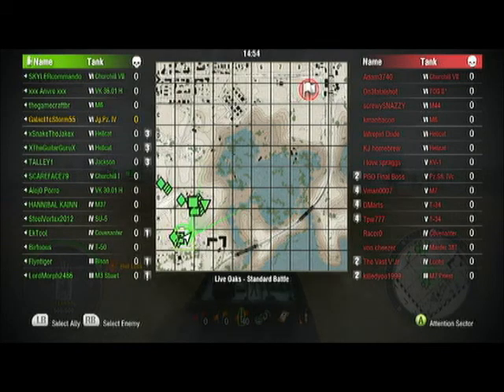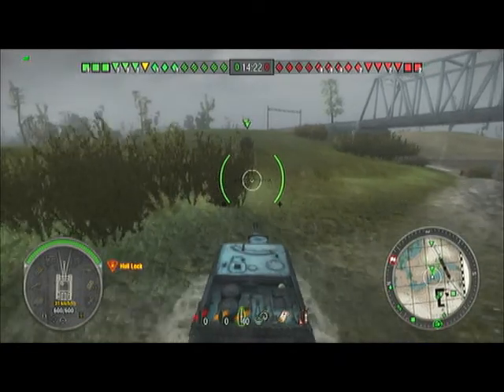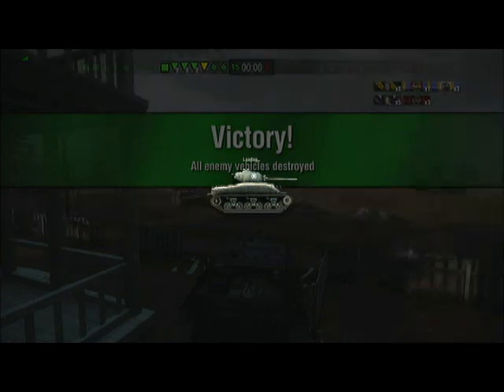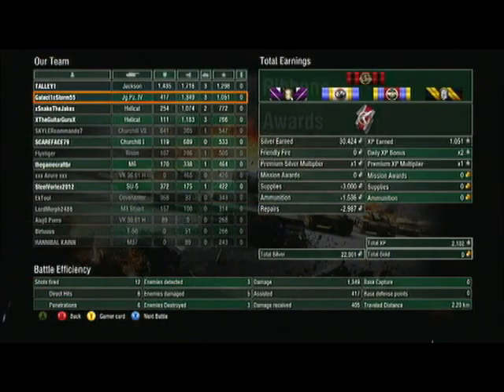World of Tanks Xbox 360 Edition Rampage 3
This is my 2nd video for the weekend! I finally got the grove to play WOT again.  My Facebook page!